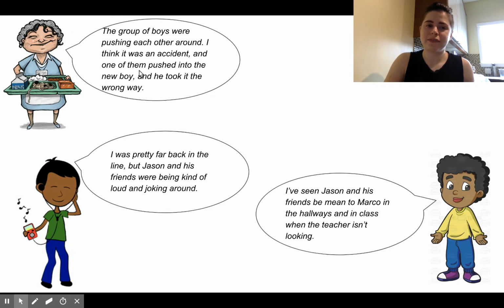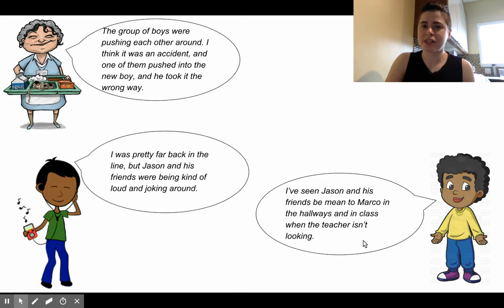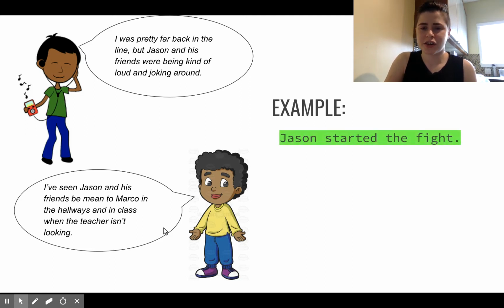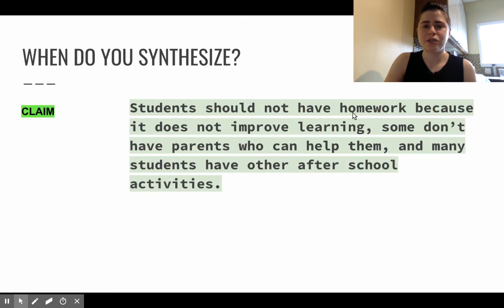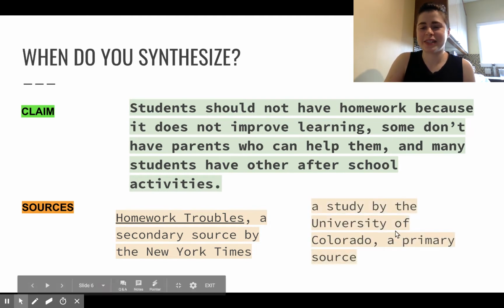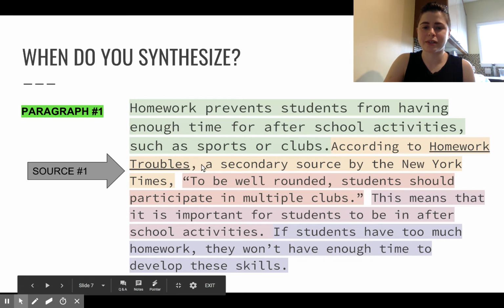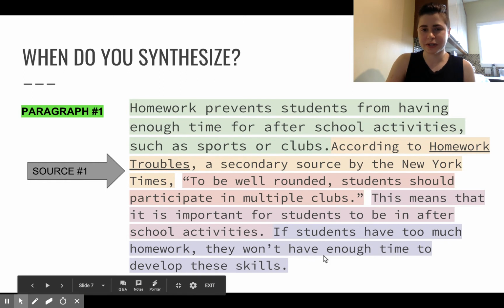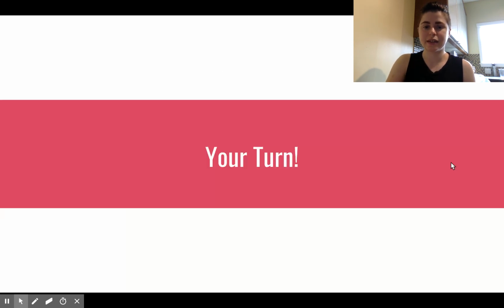Lesson 4.10: What is Synthesizing Sources?